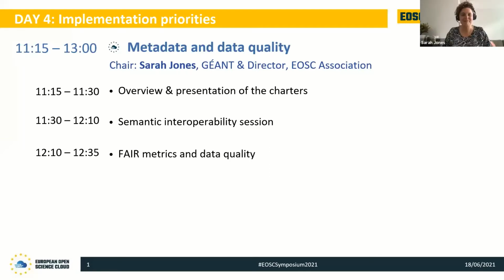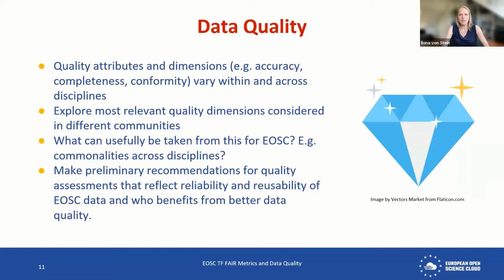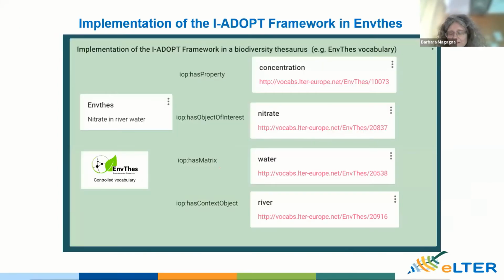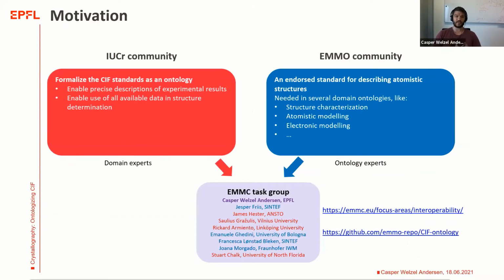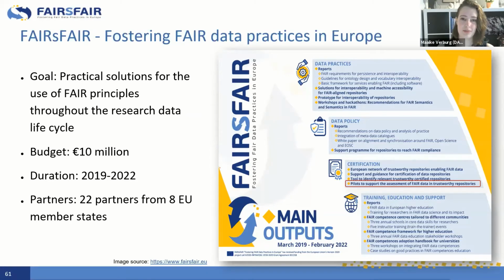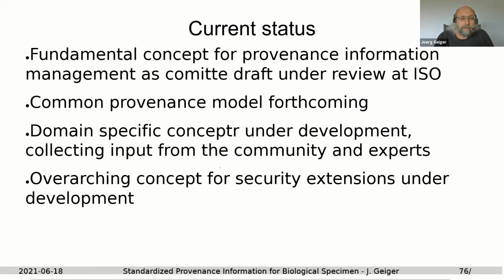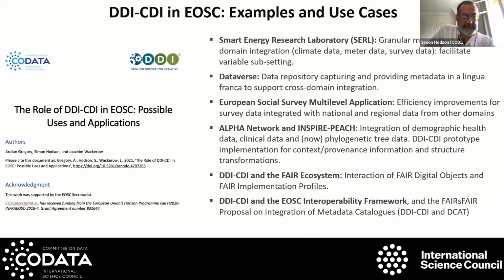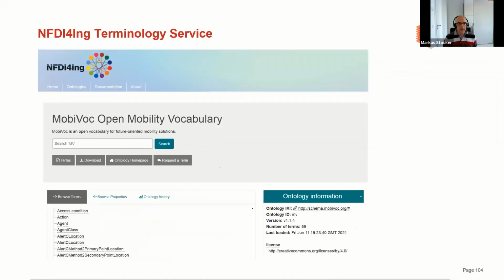Metadata and data quality - Day 4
Implementing the FAIR agenda is an essential element of EOSC and topic of the Metadata and data quality AG. With contributions from the community through the open call for contributions, this session will focus on addressing semantic interoperability to ensure data can be discovered and reused, as well as aspects of data quality and metrics to promote high-quality resources in EOSC.

• Metadata and data quality
Chair: Sarah Jones, GÉANT & Director, EOSC Association

Overview & presentation of the charters
0:00:00 • Introduction- Sarah Jones, GÉANT & Director, EOSC Association
0:01:03 • Semantic interoperability Task Force charter  - Martin Horsch, HLRS/NFDI4Cat/NFDI4Ing/UKRI STFC/Inprodat e.V.
0:10:29 • FAIR metrics and data quality Task Force charter - Ilona von Stein, DANS

Semantic interoperability session
0:18:10 • Reliance project - earth observation data - Daniel Garijo, Universidad Politécnica de Madrid & RELIANCE
0:23:43 • Environmental data: Providing semantic interoperability of variable descriptions for eLTER applying the I-ADOPT Framework - Barbara Magagna, Umweltbundesamt GmbH
0:30:10 • The TOAR database: metadata harmonization and data quality assurance on global air quality data - Niklas Selke, Forschungszentrum Jülich
0:35:49 • Photon and Neutron Science - Steve Collins, Diamond Light Source Ltd
0:39:59 • Crystallography: Ontologizing CIF - Casper Andersen, EPFL

FAIR metrics and data quality
0:56:27 • FAIR aware tool - Maaike Verburg, DANS & FAIRsFAIR
1:01:17 • AIRness in Cryo-Electron Microscopy data analysis - Irene Sanchez, Instruct Image Processing Center & EOSC-Life
1:04:51 • Standardized Provenance Information for Biological Specimen - Joerg Geiger, University of Wuerzburg & EOSC-Life

Potential solutions
1:19:46 • DDI-CDI for EOSC - Simon Hodson, CODATA
1:27:23 • The Helmholtz Metadata Collaboration - Constanze Curdt, GEOMAR Helmholtz Centre for Ocean Research
1:33:04 • TIB Terminology Service - Oliver Koepler, TIB – Leibniz Information Centre for Science and Technology

to watch the EOSC Symposium 2021 recordings and download the slides.